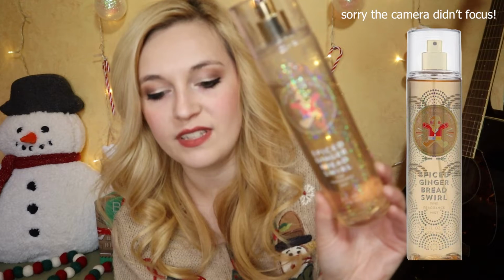WHAT IS UP WITH THE NEW GINGERBREAD SCENT? Jolly Gingerbread Village vs. Spiced Gingerbread Swirl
What is up with the new gingerbread scent at Bath & Body Works? 😅 Today I'm going to compare the new Bath & Body Works holiday scent, Jolly Gingerbread Village to an older gingerbread scent they had back in 2018 called Spiced Gingerbread Swirl.

🎵 All music on  my channel is made by either me and/or my boyfriend, Jose! Thank you Jose for making the festive music in this video! 🎵